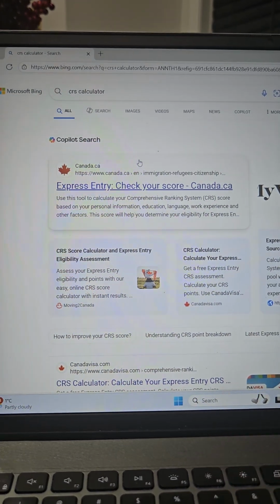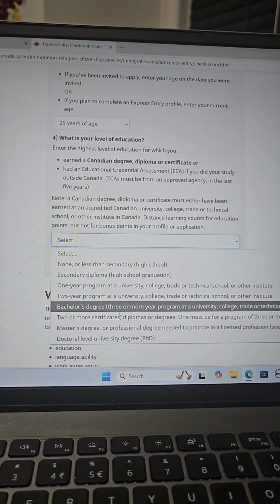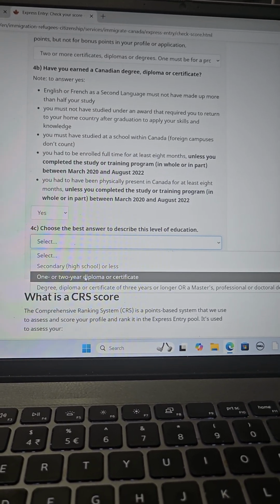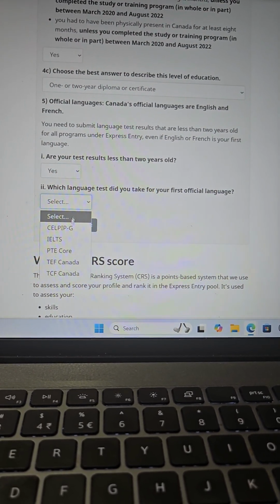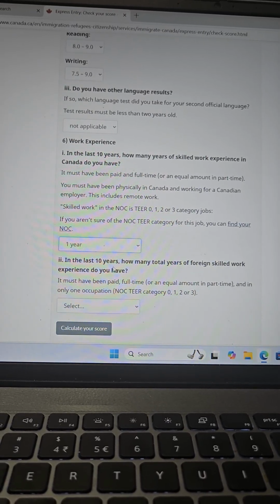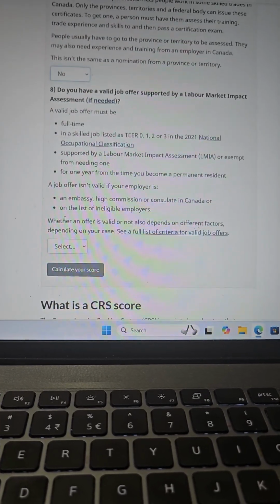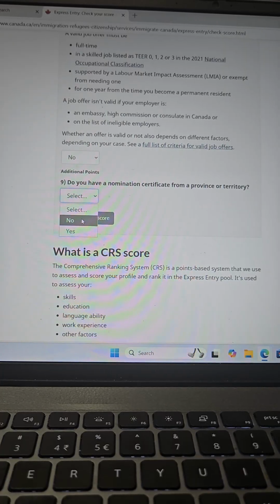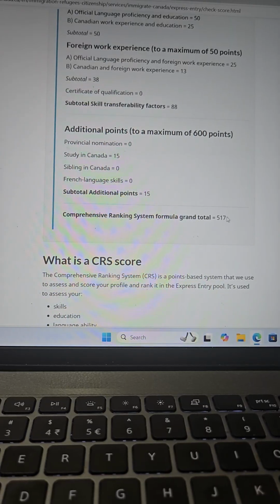How to calculate your CRS scores